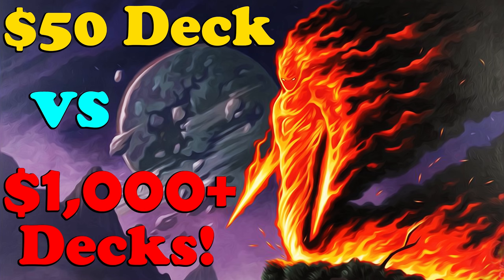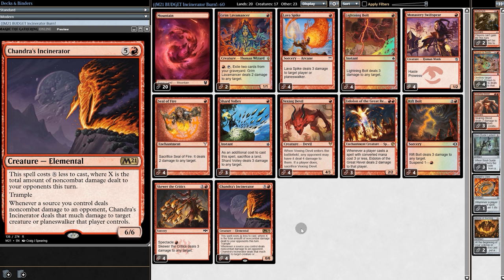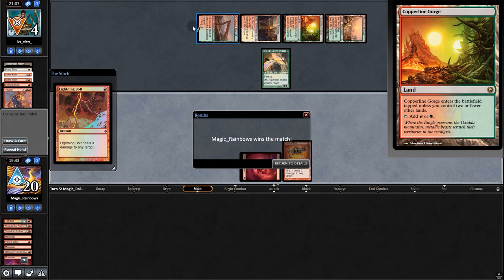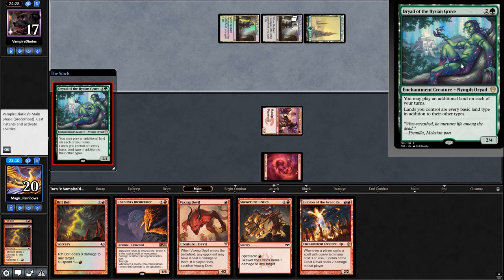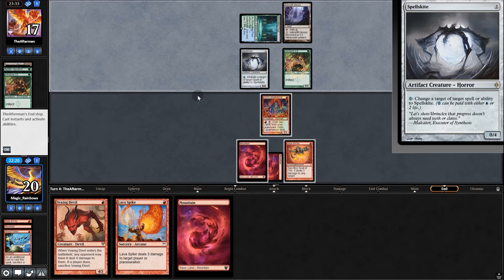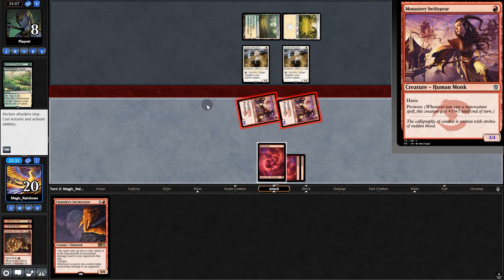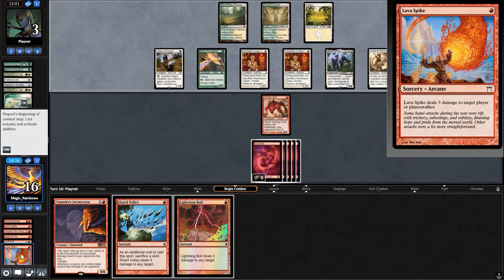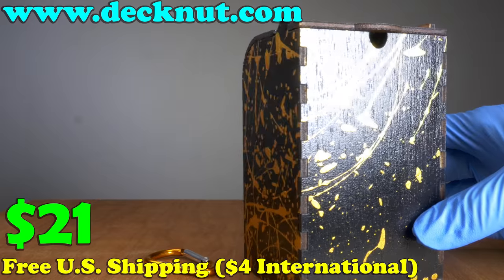MTG Modern ▷ BEST Competitive 💎BUDGET💎 Deck EVER!◁ Chandra's Incinerator Burn!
Core Set 2021 gives Modern Chandra's Incinerator! Alongside Rift Bolt and Seal of Fire, Chandra's Incinerator is very STRONG! Can our $50 BUDGET Burn deck compete against the competitive Modern metagame? Let's find out!!

My new DECK BOXES are HERE!

Decklist:
4 Chandra's Incinerator
4 Rift Bolt
4 Seal of Fire
4 Vexing Devil
4 Skewer the Critics
2 Grim Lavamancer
3 Eidolon of the Great Revel
4 Lightning Bolt
4 Lava Spike
20 Mountain
3 Shard Volley
4 Monastery Swiftspear

Sideboard:
4 Smash to Smithereens
3 Searing Blood
1 Dragon's Claw
3 Soul-Guide Lantern
2 Shrine of Burning Rage
2 Skullcrack

0:00 Deck Guide!
3:01 Match 1!
4:32  Match 2!
6:17  Match 3!
8:26  Match 4!
10:45 Match 5!
14:31 Big Nut!
15:12 NEW DECK BOXES!